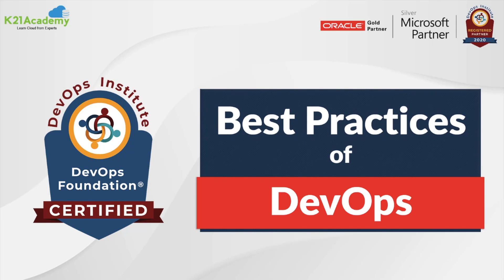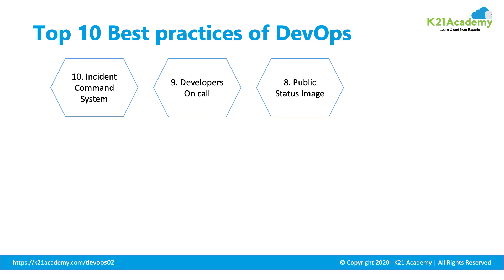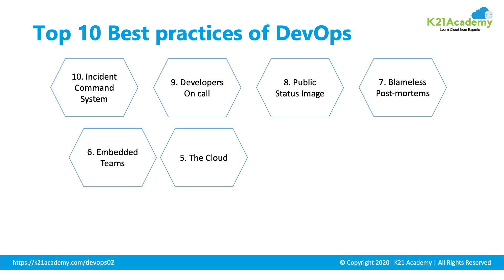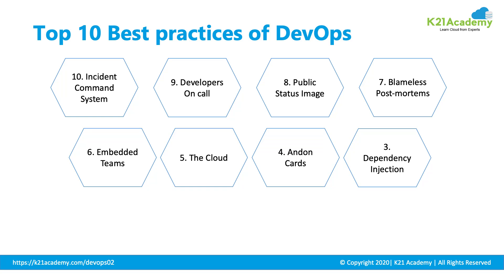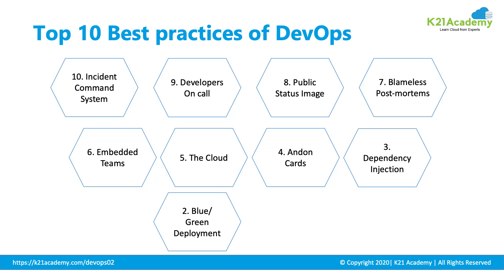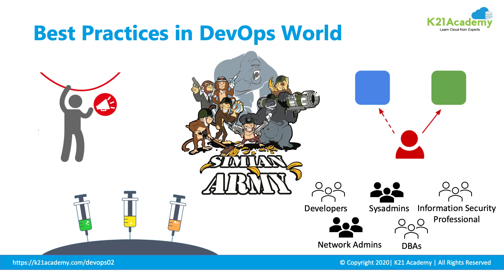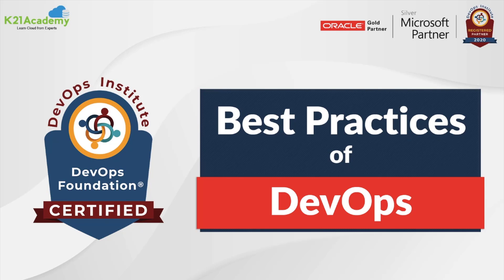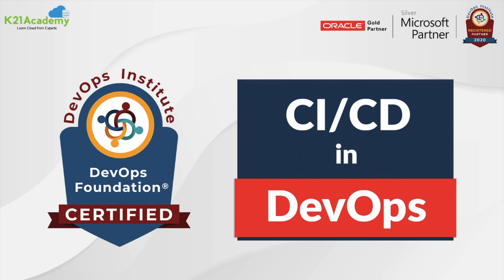What are Top 10 DevOps Best Practices?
A DevOps Engineer should always try to implement or enforce the best practices in the organization. These are the practices an organization should follow when they implement DevOps to maximize the result in the best way possible.

The following are Top 10 DevOps best practices
► Chaos Monkey
► Blue/Green Deployment
► Dependency Injection
► Andon Cords
► The Cloud
► Embedded Teams
► Blameless Postmortems
► Public Status Pages
► Developers On Call
► Incident Command System

Where we cover:
 ►  Best Practices Overview (00:00)
 ► Trainer video on top 10 Best DevOps Practices  (00:36)
 ► Pictorial Representation for best practices (10:16)
 ► Other best practices overview (10:55 )
 ► Learning path (14:02)
 ► Free training (14:11)

If you are a beginner in DevOps and want to become a Certified DevOps Professional then register now by clicking on this

& never miss out on DevOps related latest news and updates.